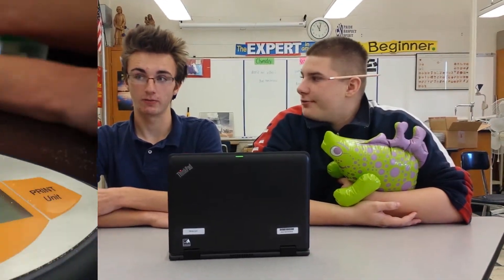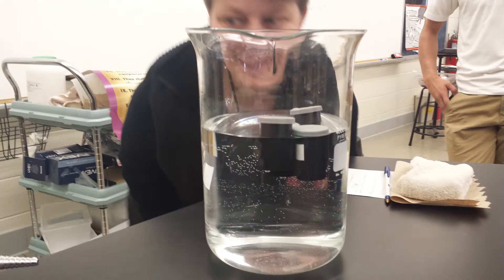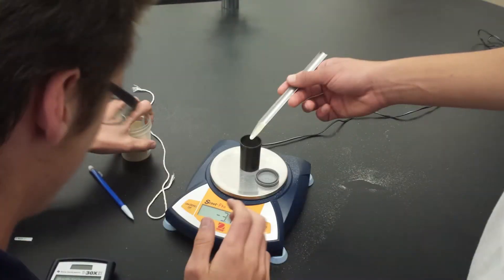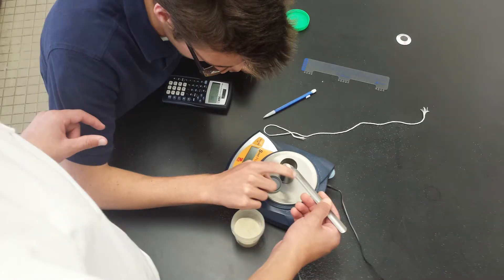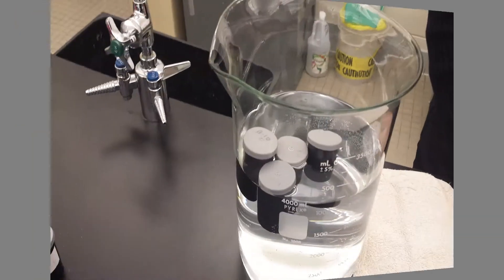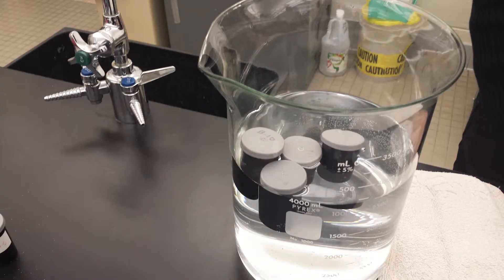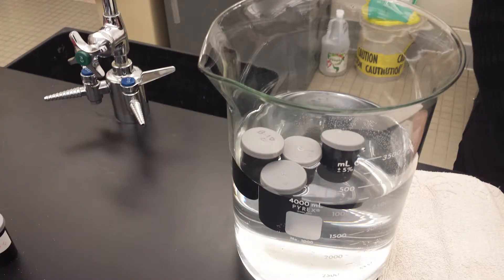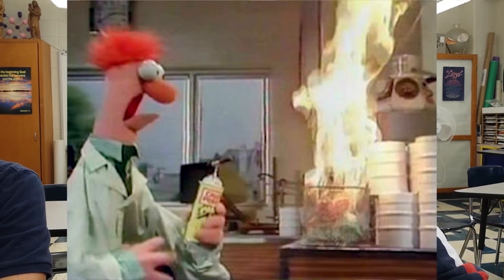LabCenter: Canister Challenge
Hello and welcome to LabCenter. This week, the Canister Challenge!